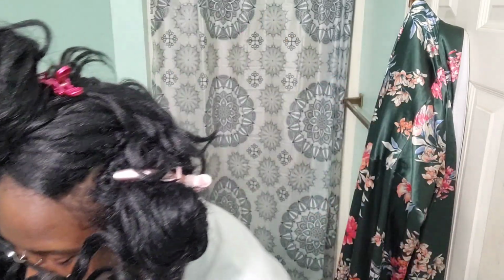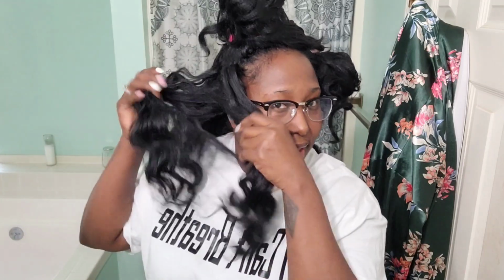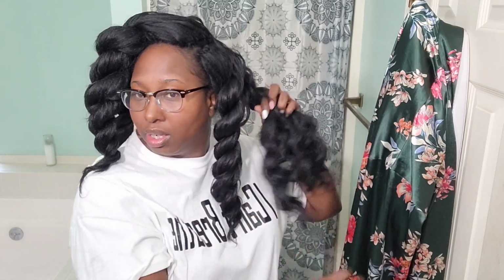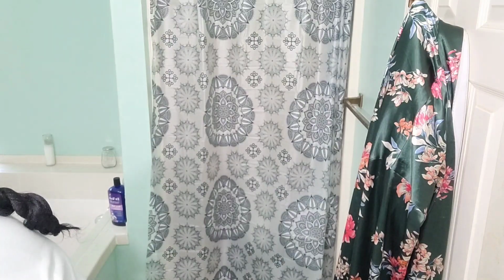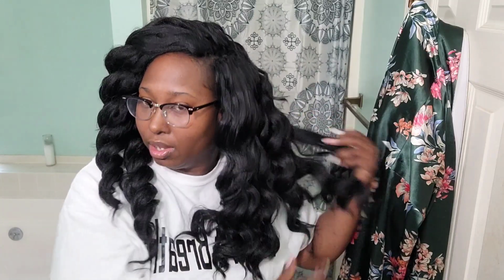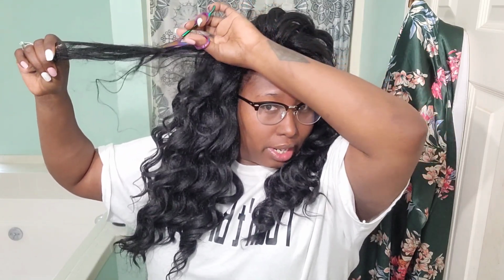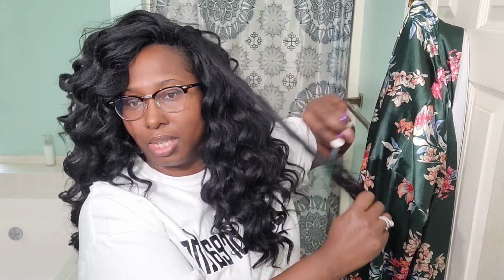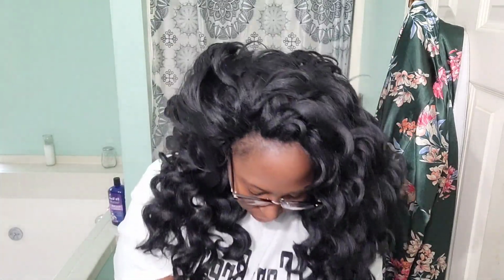Fix you Crochet Install if it's Too Big! Save your money!!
Hey fam!

Thanks for stopping by! I really appreciate you coming!  Today I just wanted to answer one the most common questions I get.  How to calm big crochet down.
So here's some tips and tricks for you.  I apologize for the video being so long.  But I wanted to be sure this video covered all kids of crochet hair, but all blends are NOT CREATED EQUAL!
So I hope you enjoy the video.

Also be on the look out for a new feature on my channel!!! I'm so excited.  When the count hits 10k we will have a membership option! For a small monthly subscription you will get all the detailed in debt tutorials, exclusive footage, lives, vlogs and much much more!
Don't worry, we are still going to be watching the installs and review for free.  But for those who are really serious about learning more about protective style options and also get to know me and my family on a more personal level, it will be here for you to join!  I hope to see you all there!!!

Hair in this video is  afri napturals bounce motion wave 5 packa

Join me on snapchat and Instagram @ Shayluvhair
And in our facebook group @ We love hair